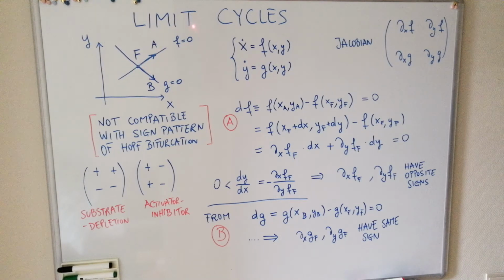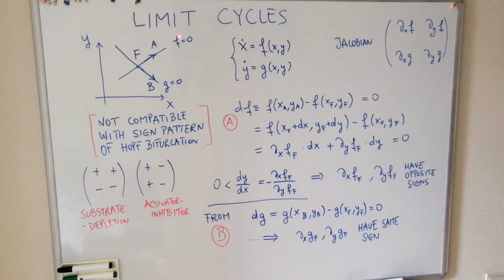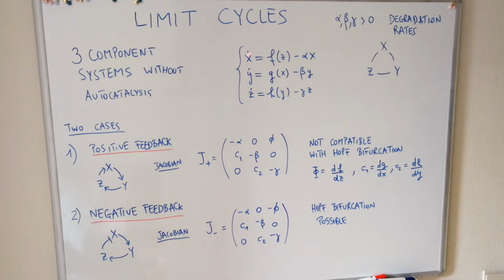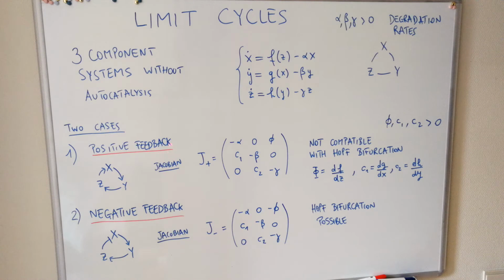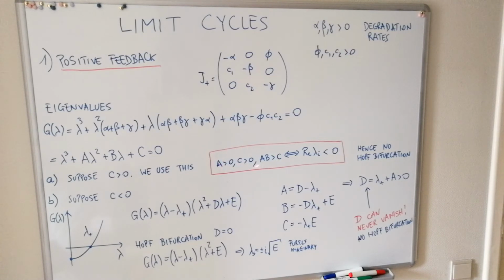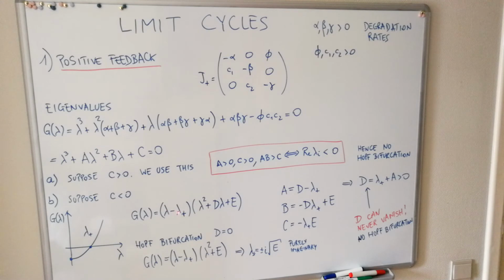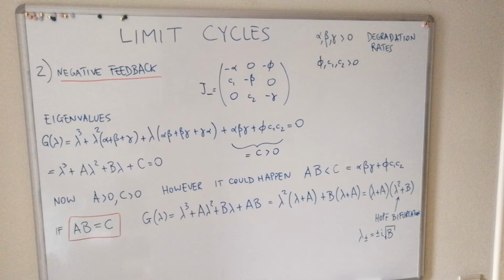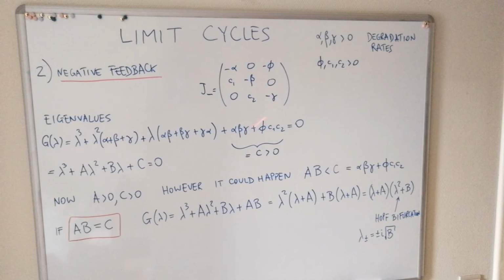Limit Cycles 03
Three component systems, positive and negative feedback.